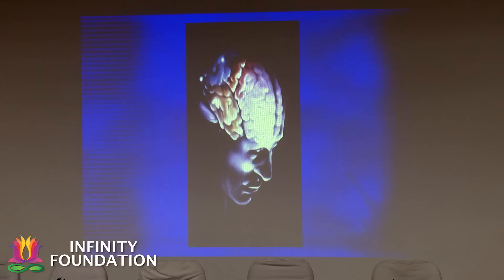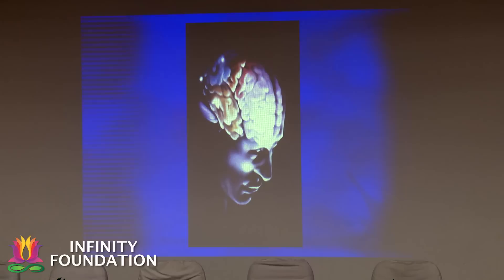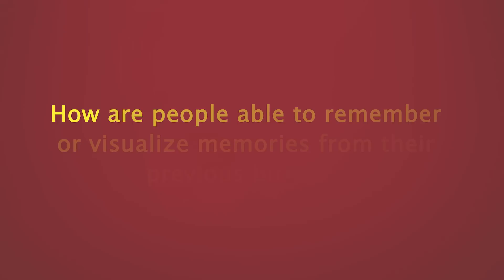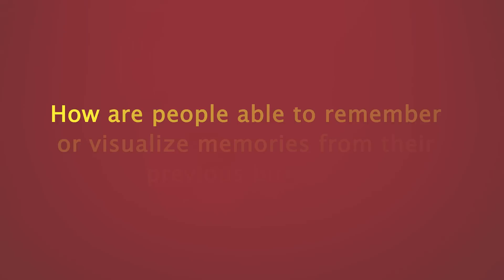Internationally Renowned Neuroscientist, Dr. V.S. Ramachandran's Keynote Lecture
Dr. Ramachandran explains the latest findings of neurosciences concerning the functioning of the brain. In doing so, he forcefully argues against Wendy Doniger's Freudian psychoanalysis of Hindu deities, and debunks the methodology used by such scholars.

To donate to Infinity Foundation’s projects including the continuation of such episodes and the research we do:
इनफिनिटी फ़ौंडेशन की परियोजनाओं को अनुदान देने के लिए व इस प्रकार के एपिसोड और हमारे द्वारा किये जाने वाले शोध को जारी रखने के लिए